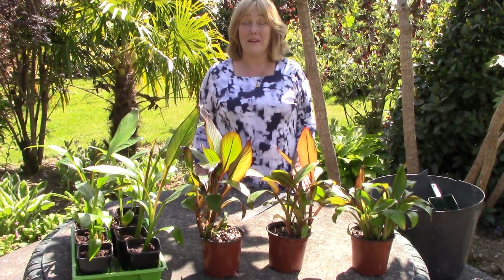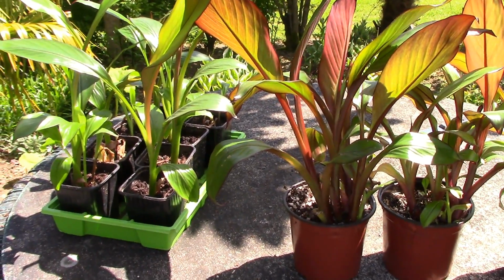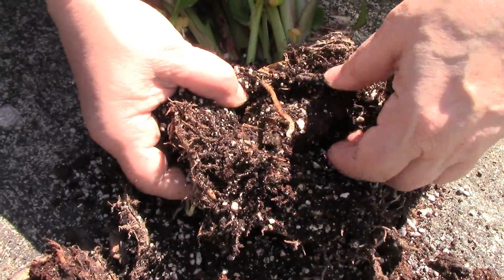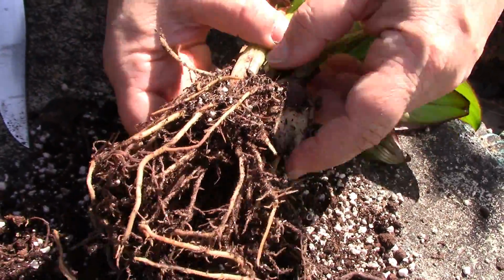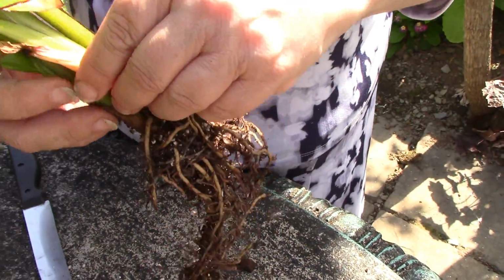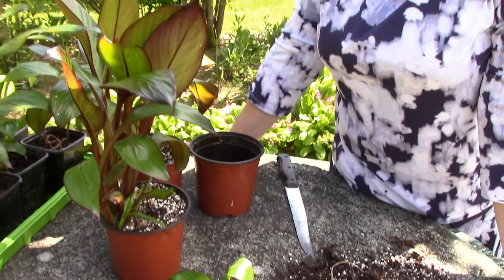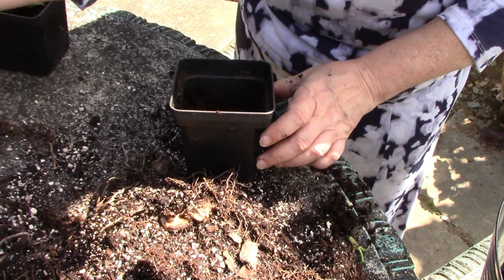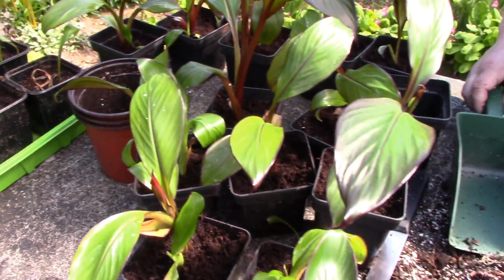Ensete Banana Produces 26 Babies (3 of 3) - radical propagation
In this video I divide and pot 26 baby plants, propagated from an ensete banana five months ago.

This video is the third in my series on propagating an ensete banana, the Abyssinian banana. The first two videos in the series can be found here...